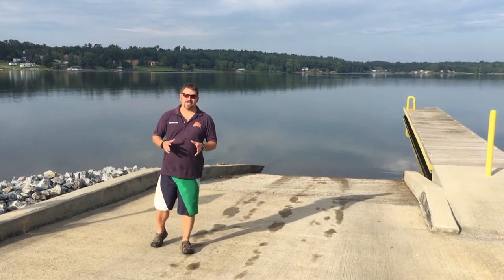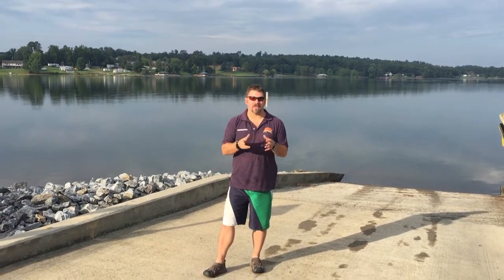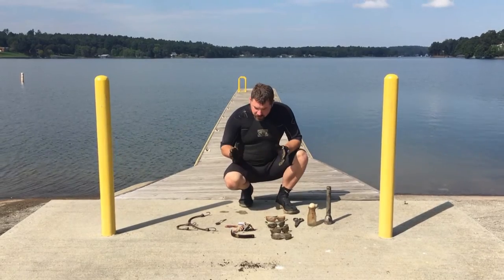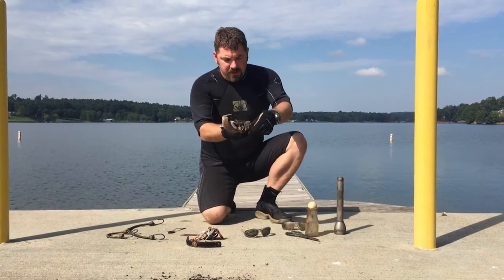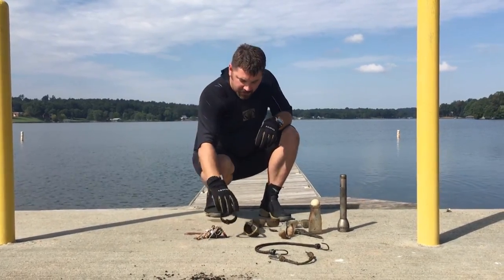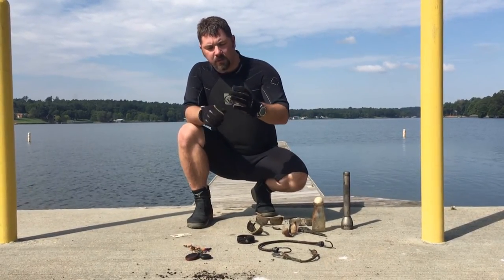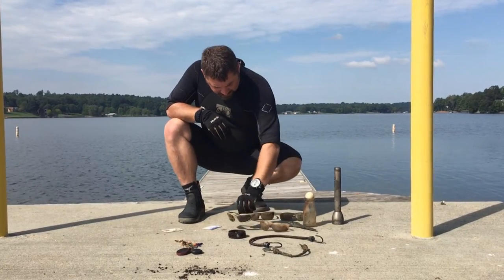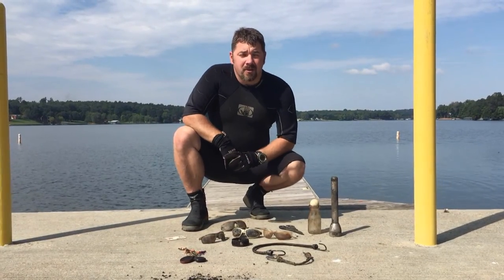Treasure Hunting Dusty Ridge Safe / Bicycles / Grave Stone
Another fun day of treasure hunting the lake.  This time, did some more research on the Grave Stone we found a few weeks ago.  Still trying to locate the deceased.